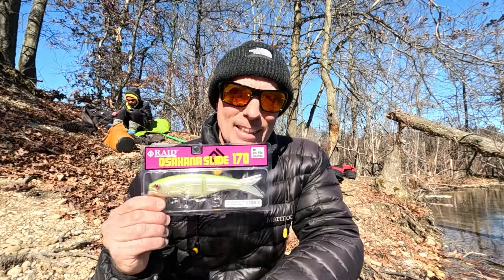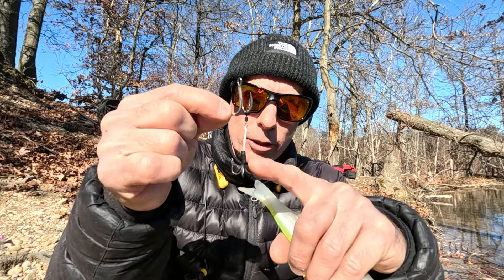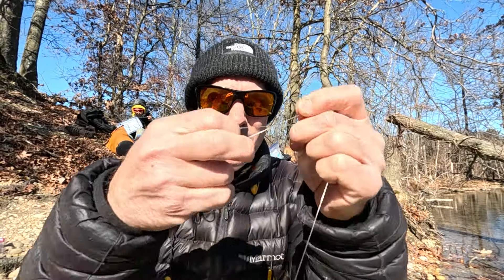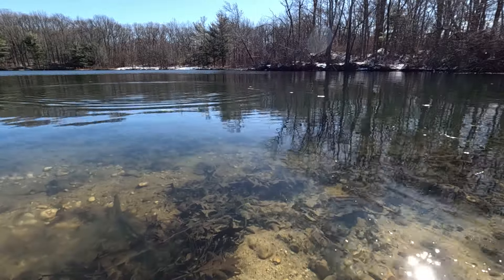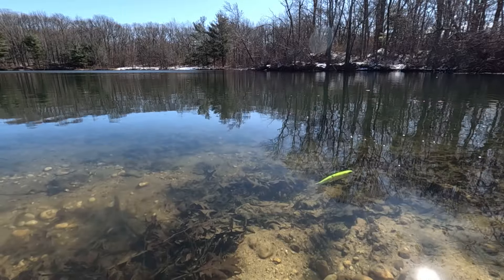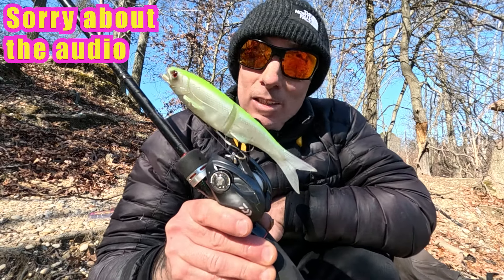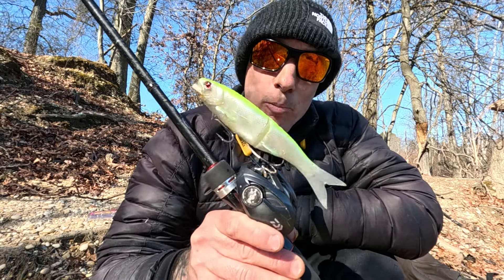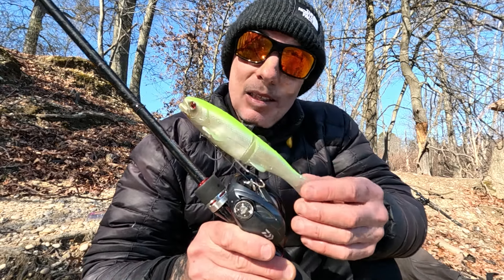You need this swimbait!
On the water with the Raid Osakana Slide 170! If you like to catch bass with large swimbaits and glide baits this video is for you. With the popularity of the Berkley Nessie and the Flag 170, I think you will love this one as well.